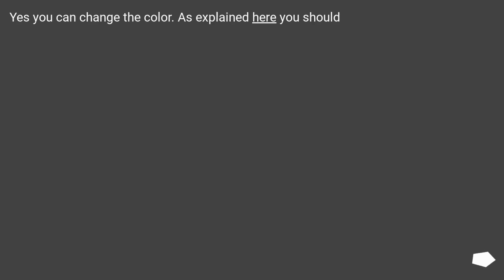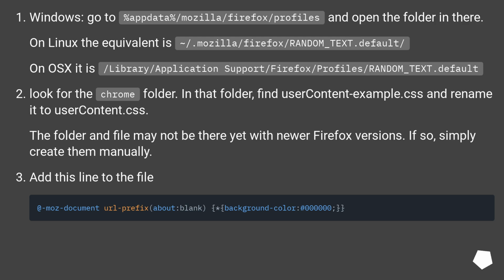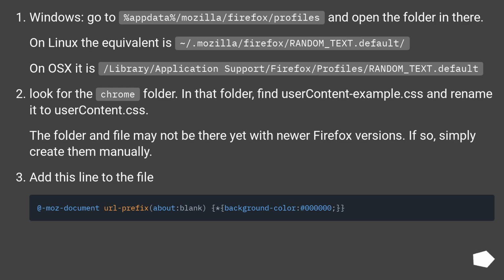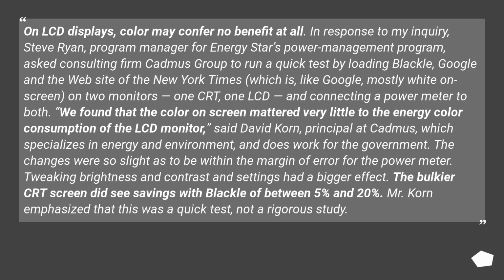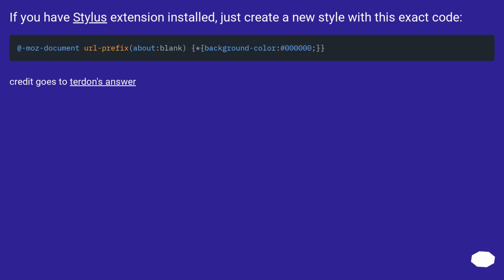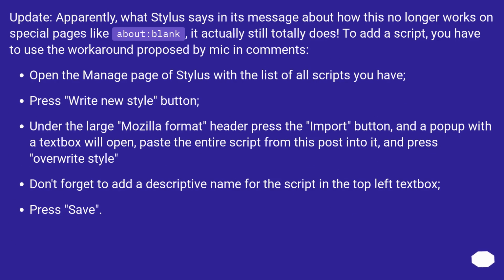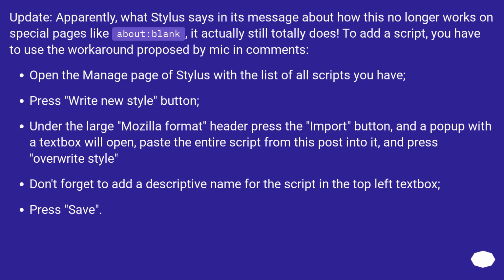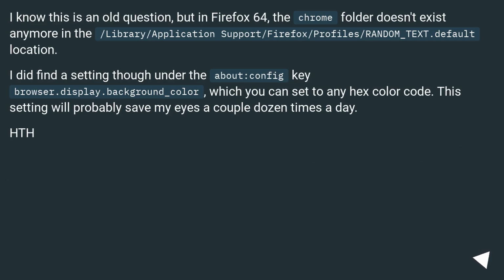How to make the about:blank page black or any other color in Firefox?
Chapters
00:00 Question
00:25 Accepted answer (Score 65)
01:05 Answer 2 (Score 37)
03:27 Answer 3 (Score 15)
04:39 Answer 4 (Score 8)
05:19 Thank you